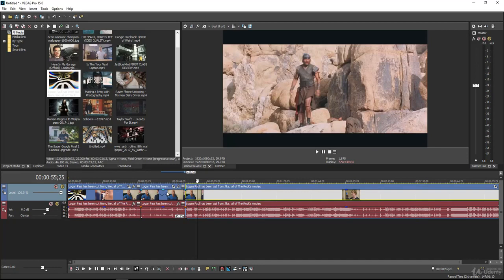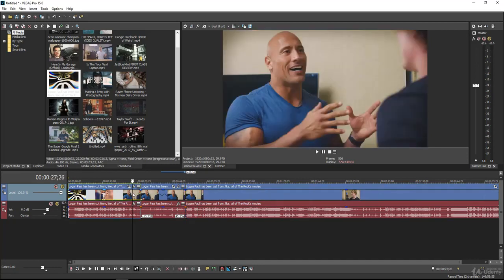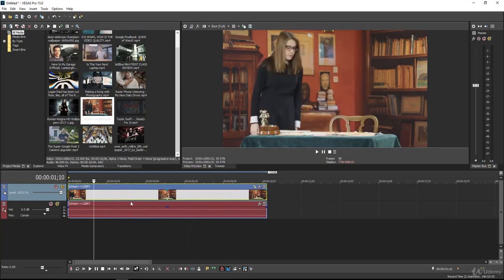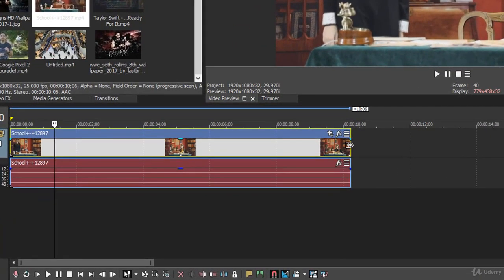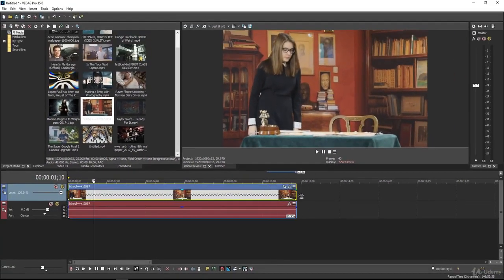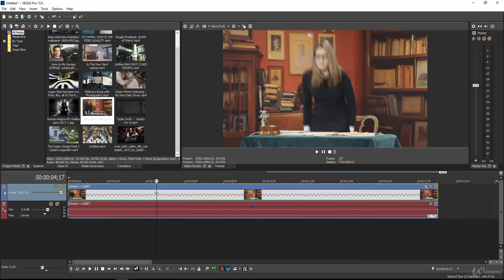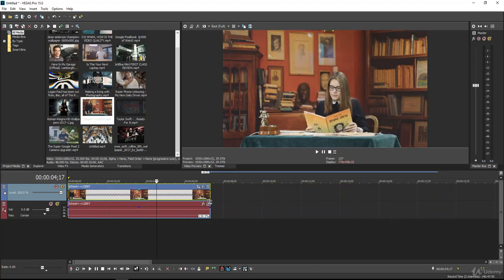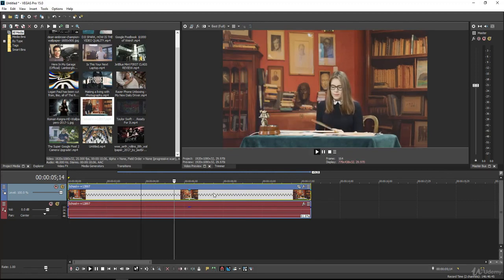Sony Vegas Pro 15:How to change the speed of your video(Fast/Slow Motion Video Effects)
Sony Vegas Pro 15:How to change the speed of your video(Fast/Slow Motion Video Effects)Copyright channel
Slow down your video by using the Slow Motion effect in Moravia Video Editor and Copyright channel.
Learn how to slow down or speed up your videos; apply reverse motion, freeze frame, and speed ramps easily.

Time-lapse and Slow Motion, are also known as Speed Up and Slow Down effects and make the video clips play faster or slower than their original speeds. Slow motion tends to make time stand still, creating a surreal feeling. Fast motion / time lapse make things feel suspenseful and can even give comic relief. In this video, we are going to show you how to make these type of speed effects in Vegas Pro 15.
In this After Effects Tutorial i show you how to easily create smooth slow motion of your video - After Effects Tutorial Quick Tip
Slow down your video by using the Slow Motion effect in Vegas pro 15 Video Editor.

Follow me on This Sites

Note: Have in mind that stabilizing a video this way will take away some of the video quality, but that will mostly depend of the quality of your initial video footage.